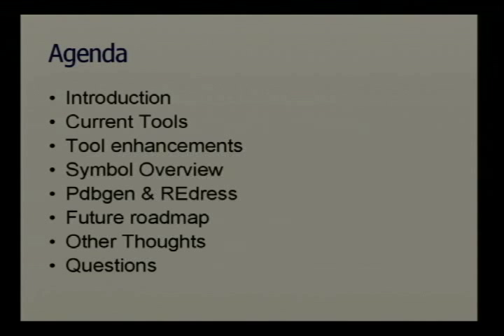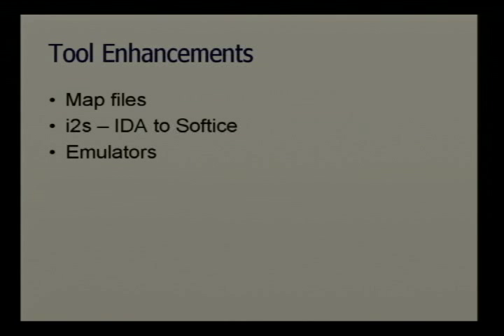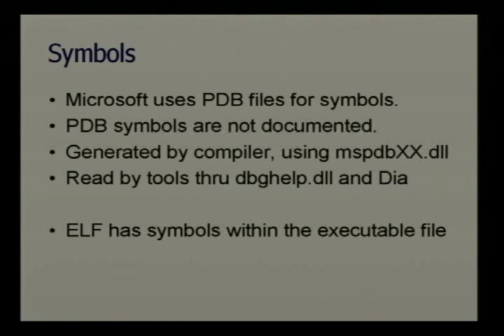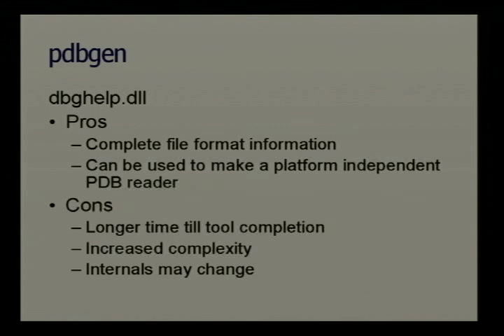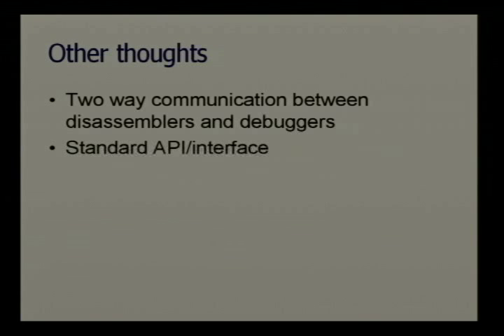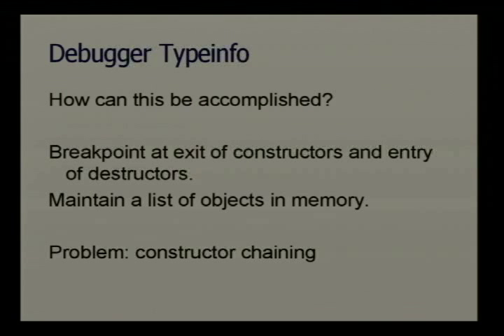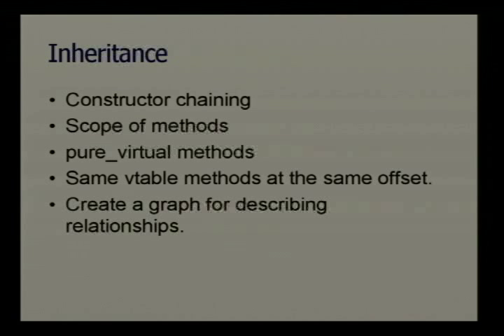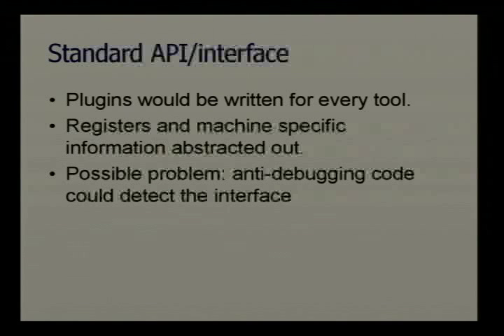Defcon 14 45 Luis Miras Bridging the Gap Between Static and Dynamic Reversing